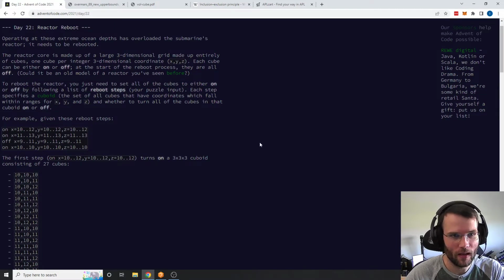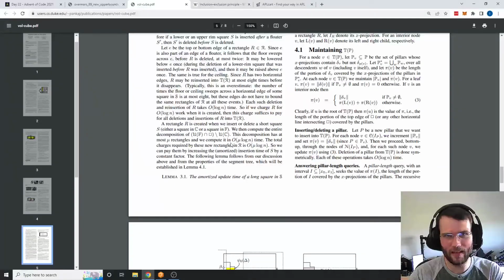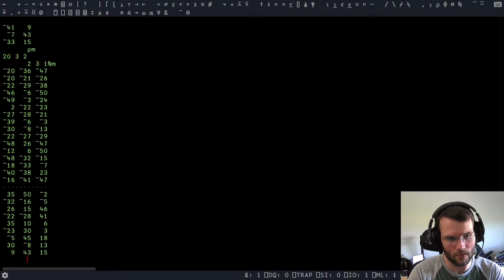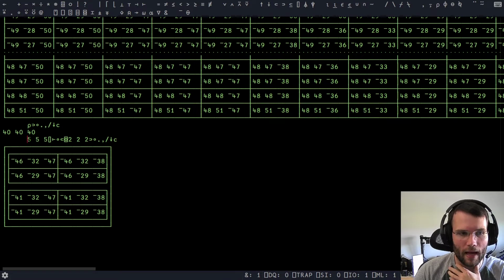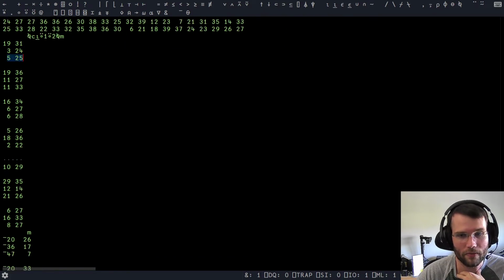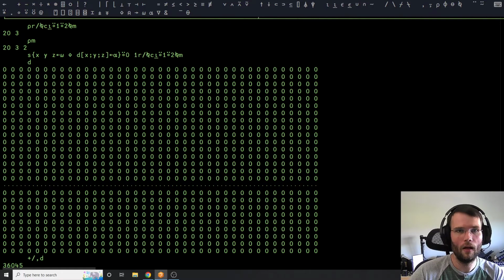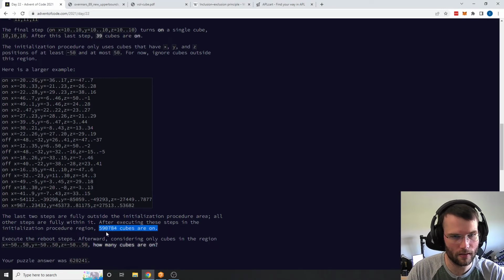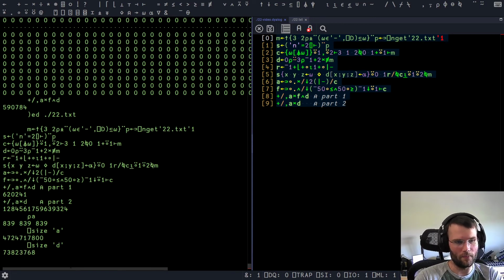Advent of Code 2021 - Dyalog APL - Day 22